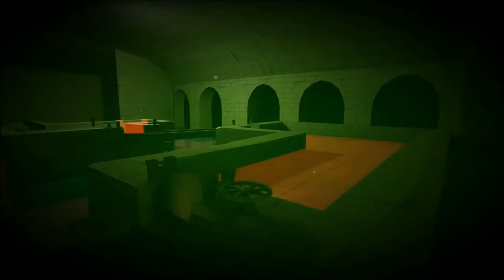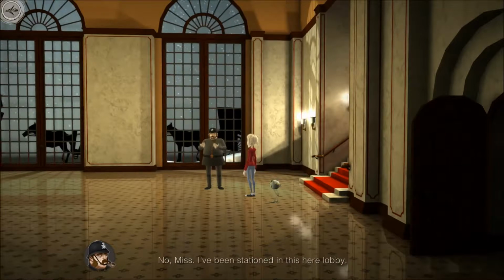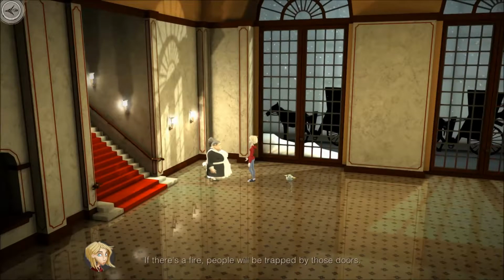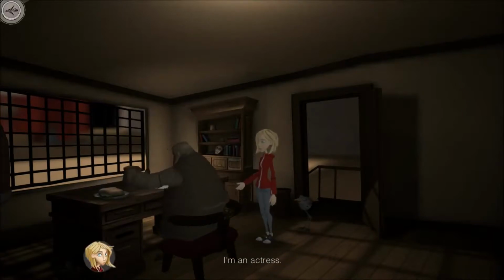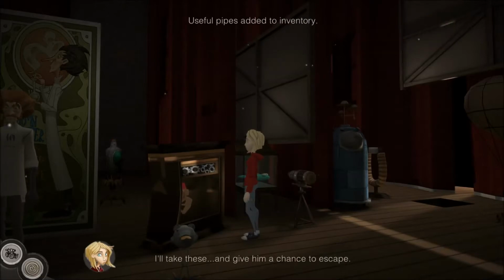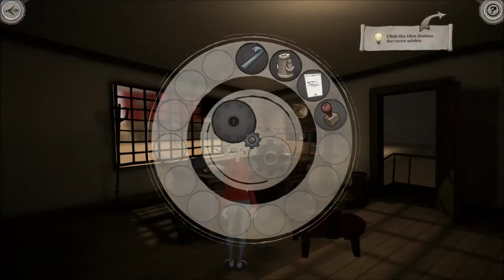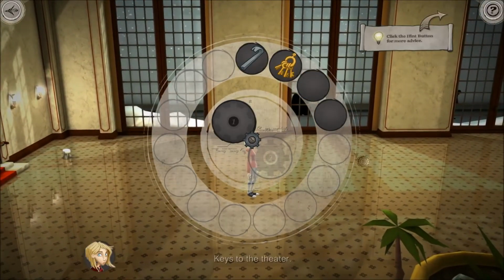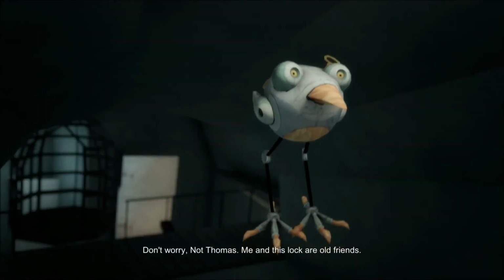THE PERILS OF MAN - Cut Scene #3